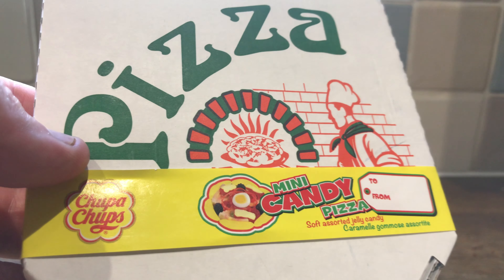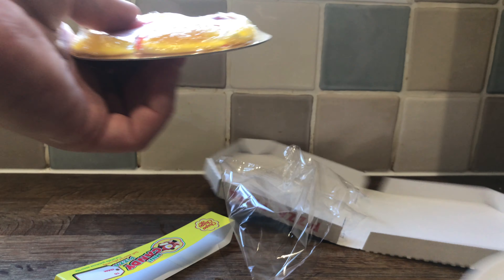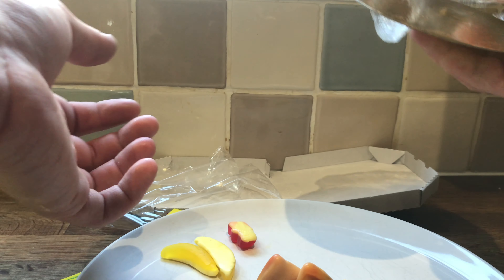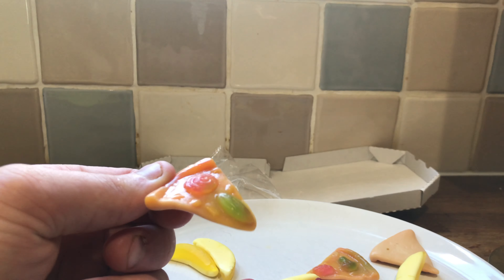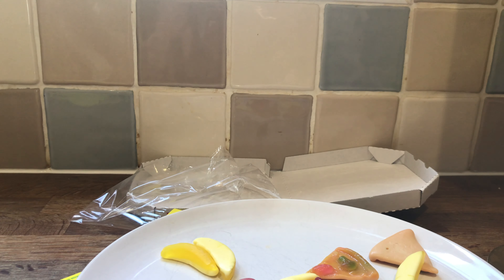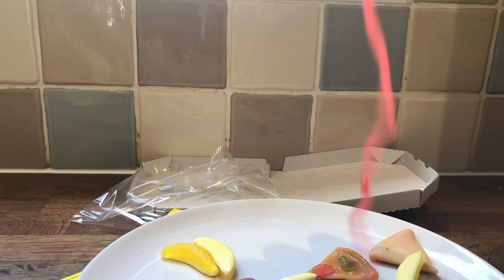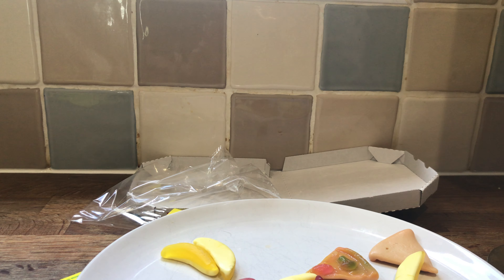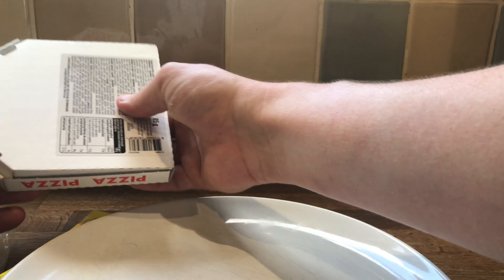Chupa Chups Mini Candy Pizza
Special Thanks To My Patreons:
Anton Blake-Cox